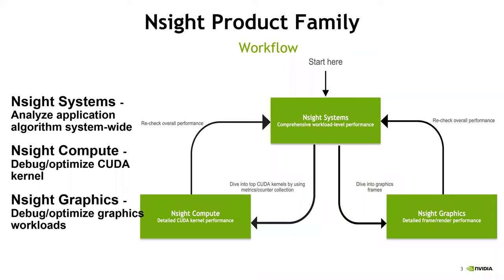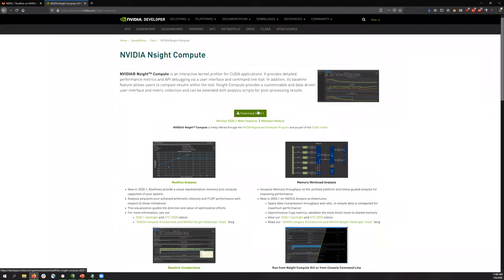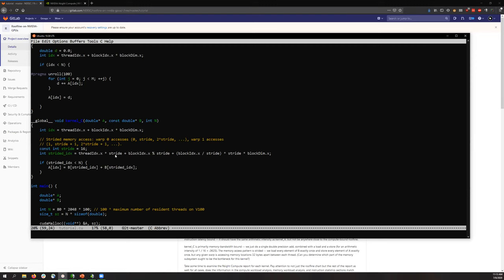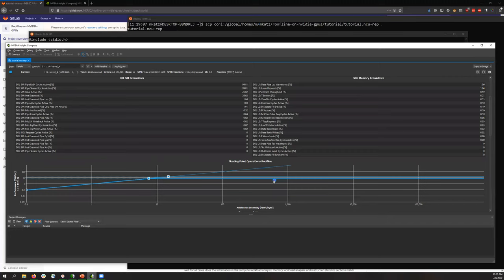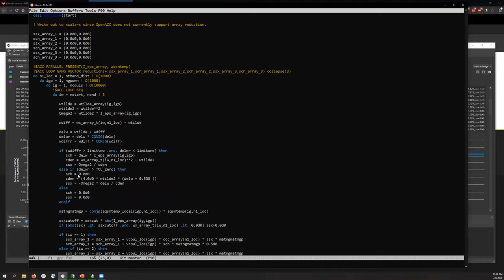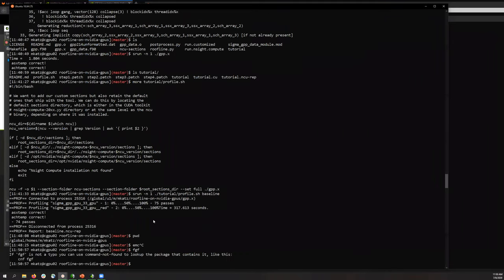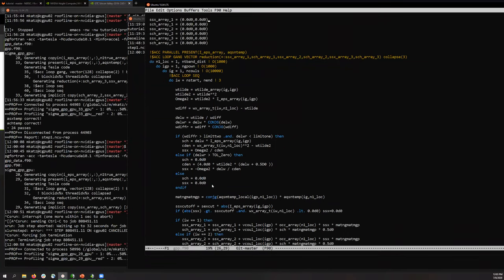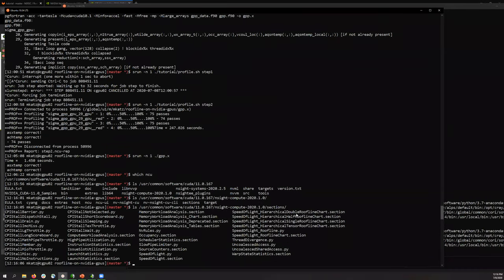Roofline Hackathon 2020 part 3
Demo of Nsight Compute using toy kernels and real HPC codes